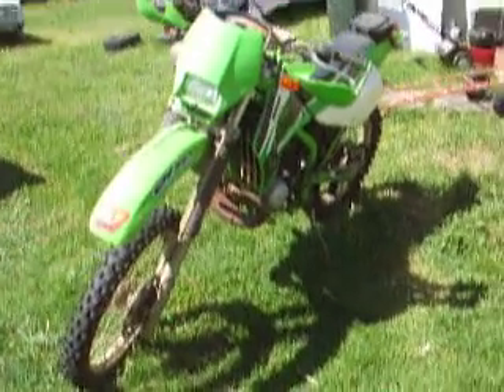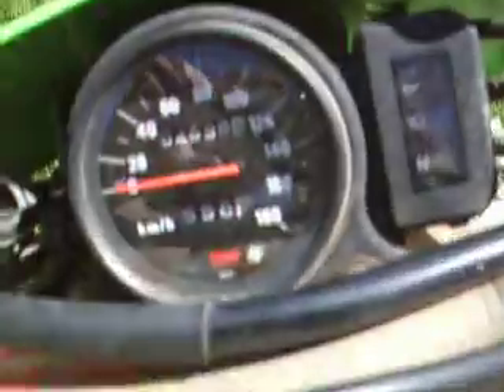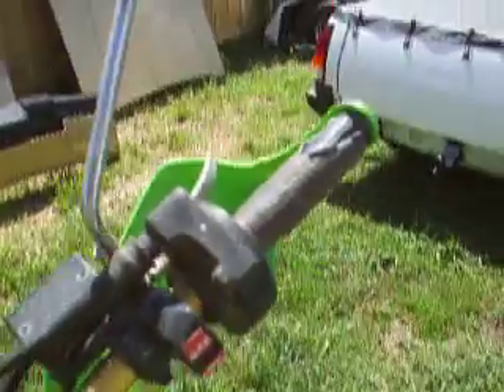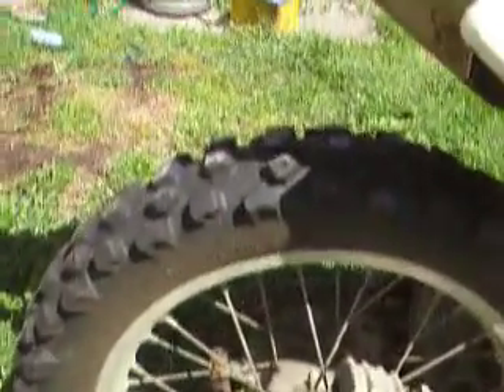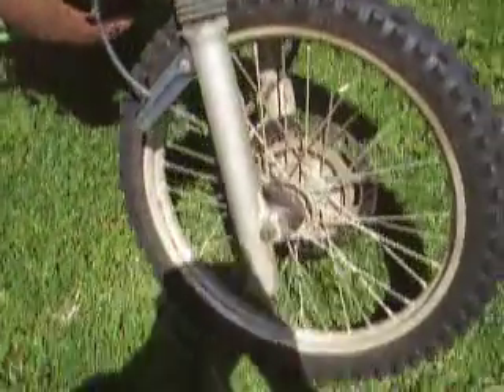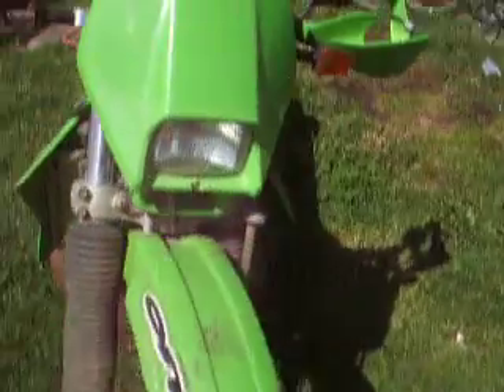2000 KDX 200 sold oct 2010 walkaround